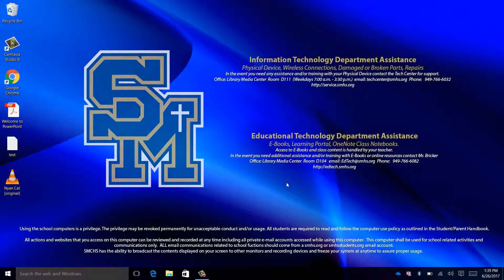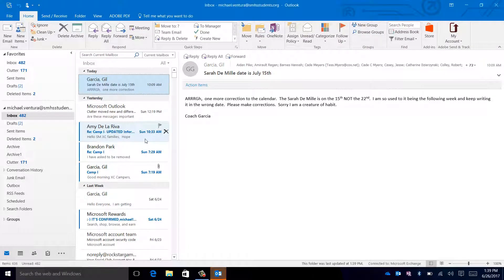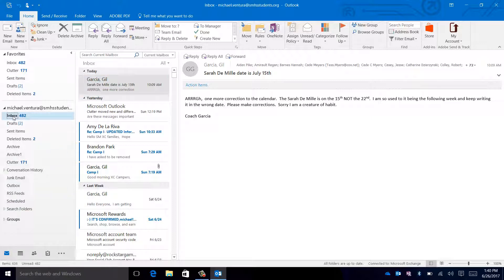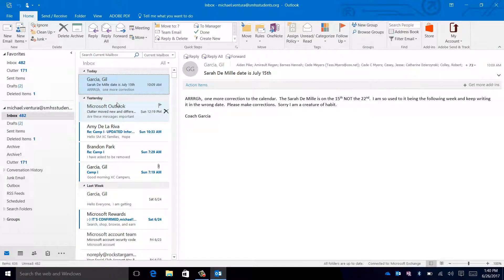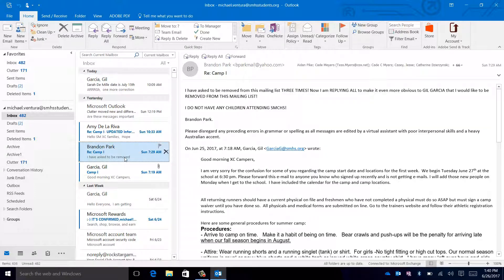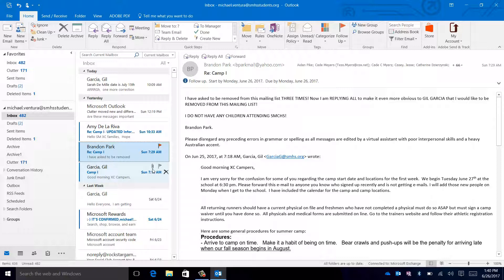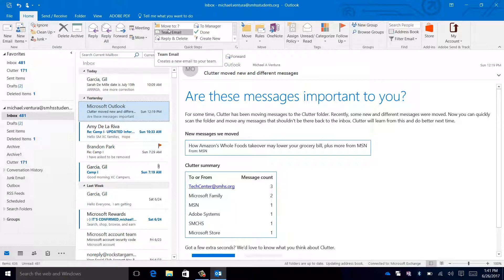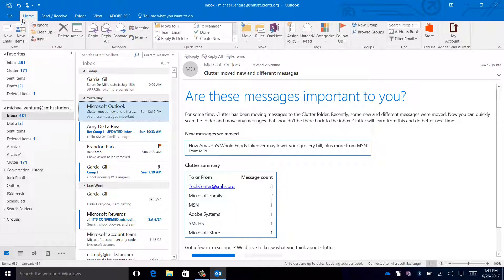Office365 - (OUTLOOK) Navigating the Main Email Screen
How to Navigate the Main Email Screen in Outlook 2016

Recorded by Jon Prentice